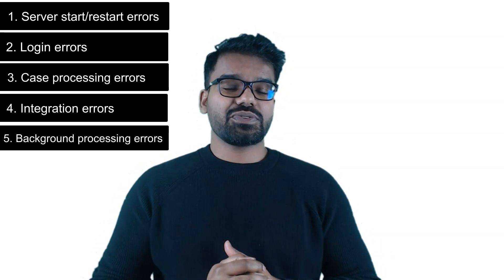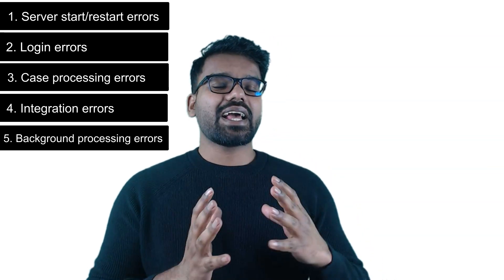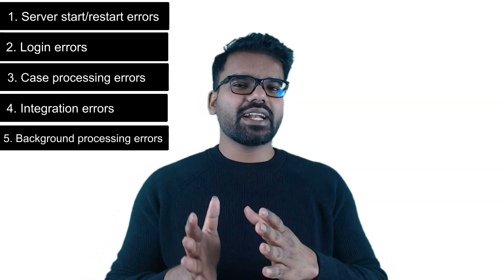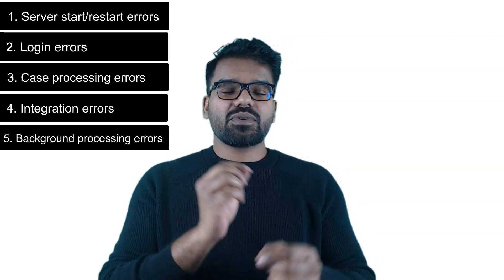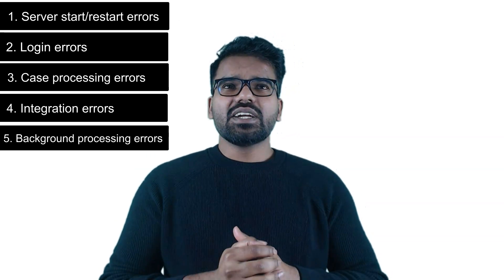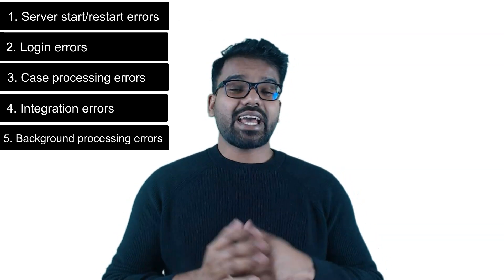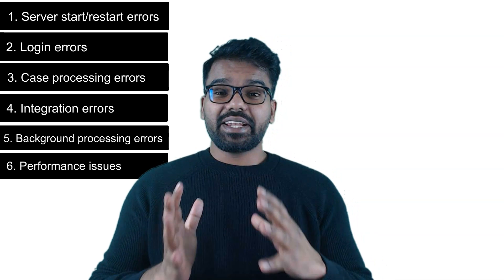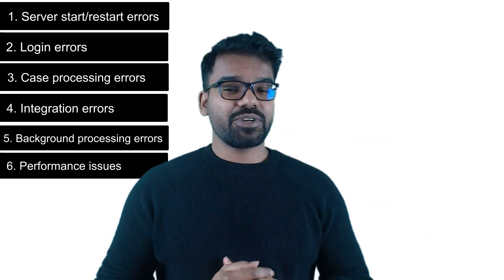Common Pega errors and debugging steps